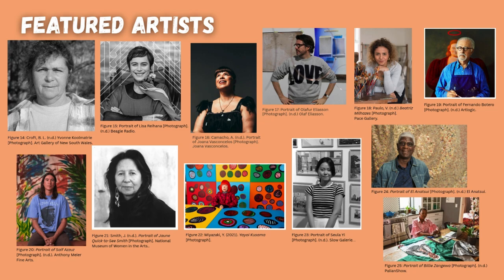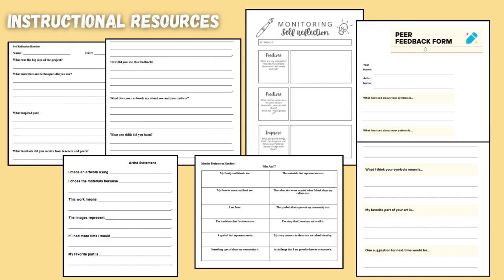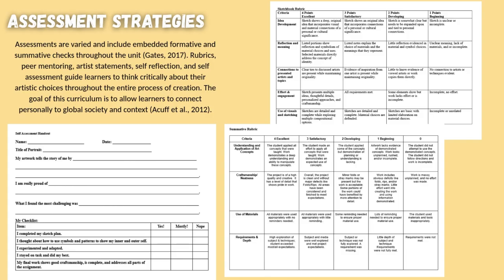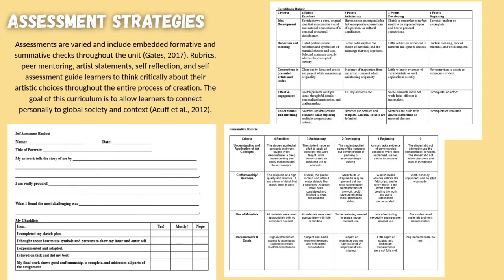Quick Curriculum Presentation